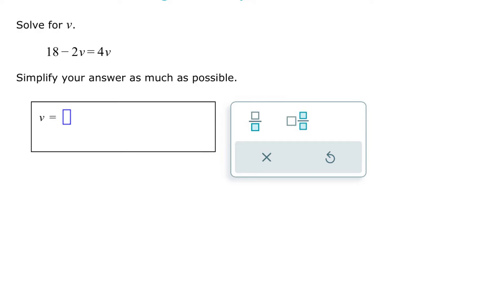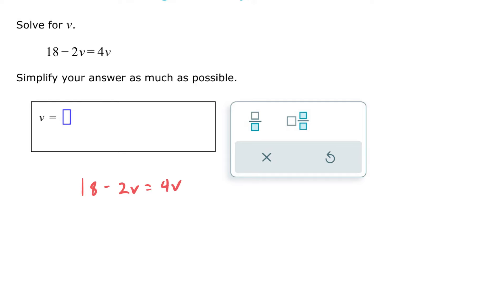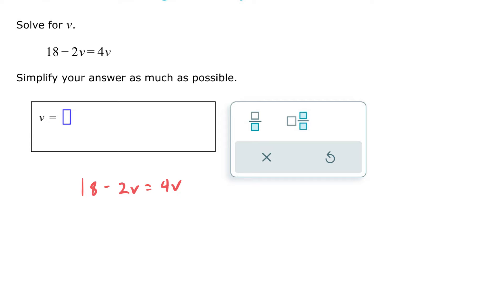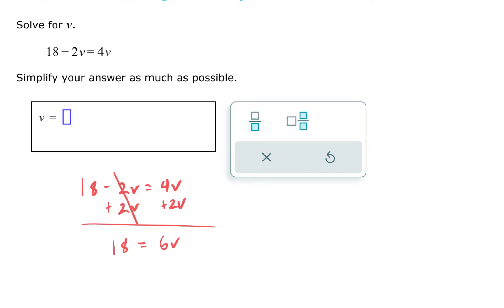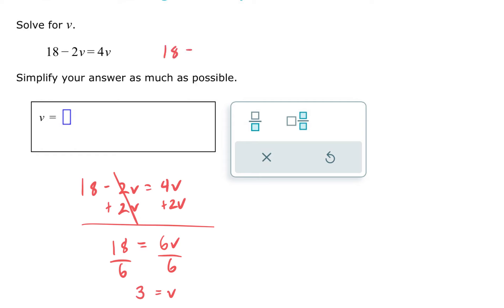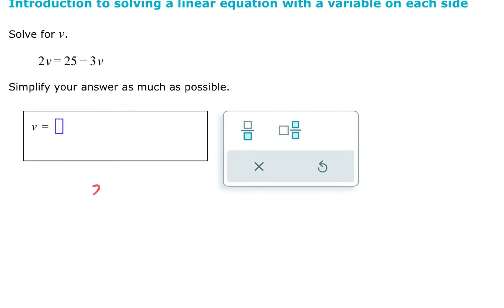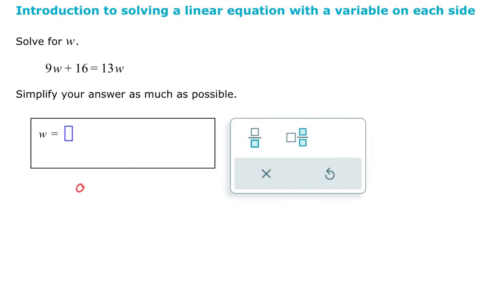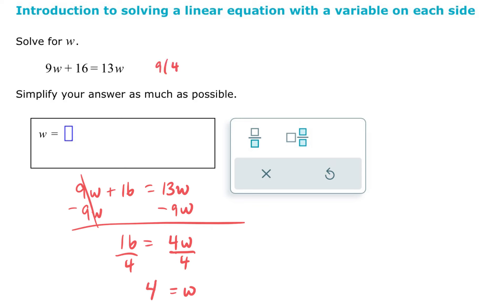Introduction to solving a linear equation with a variable on each side